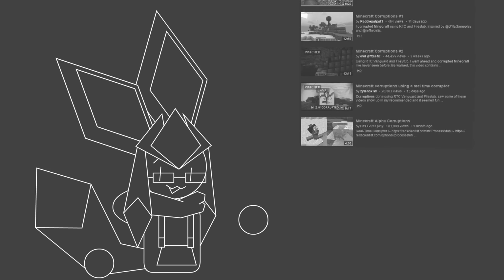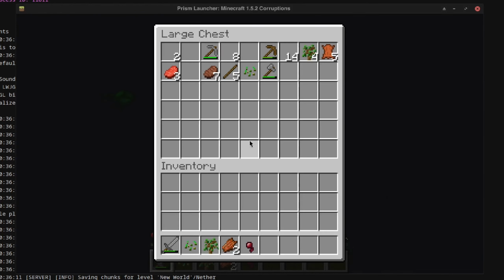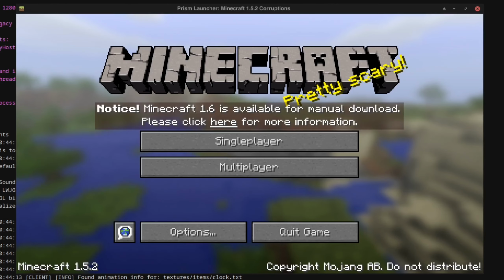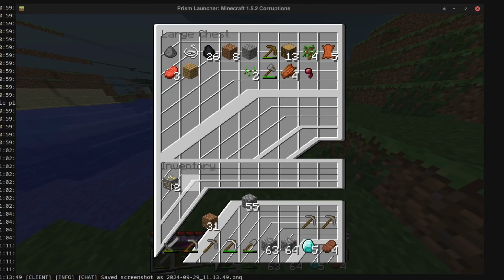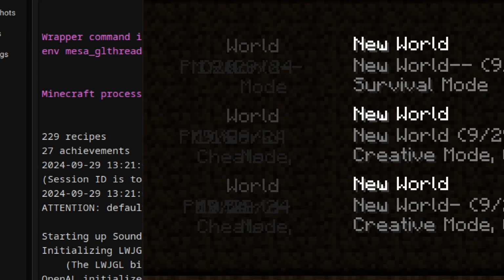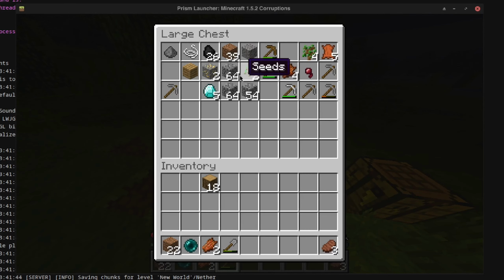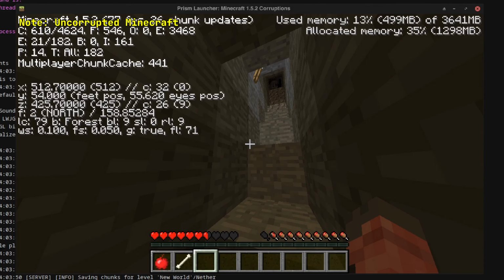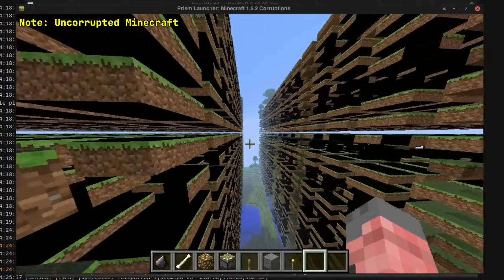Trying to play Corrupted Minecraft in Survival Mode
You probably don't need me to tell you that it's not very easy.

Music used was by various people/games, Osamu Sato (LSD Dream Emulator OST), MapleStory, infinitysnapz, Kazumi Totaka (Animal Crossing, for that one Shorts YouTuber joke), arch4ngel, as well as my own original creations.